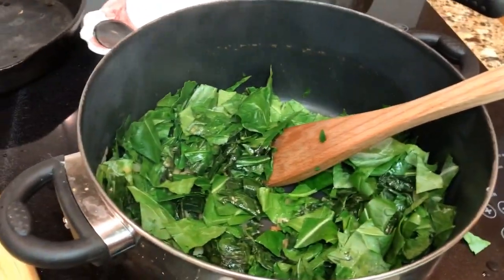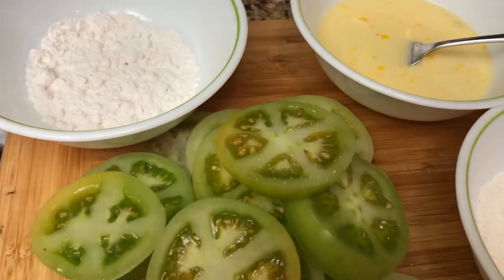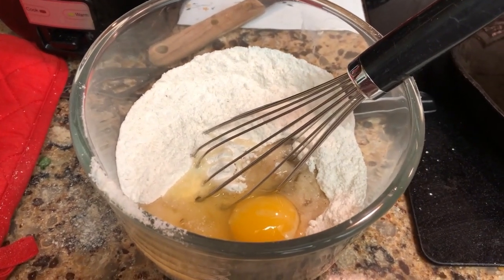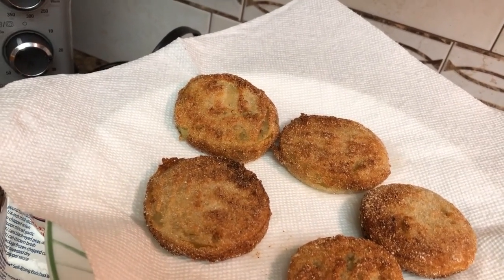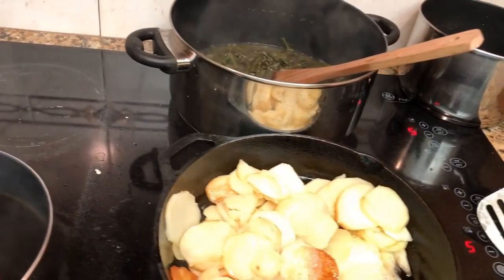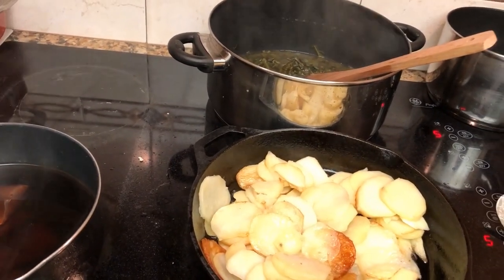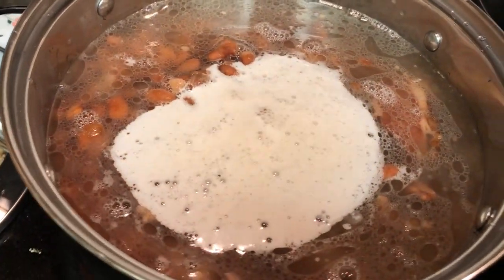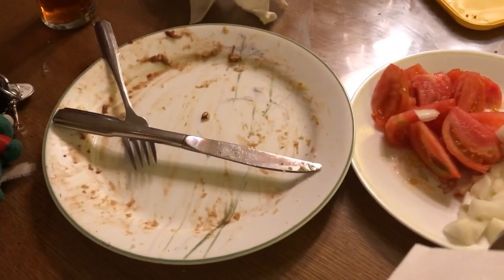Down home country food.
Join me for some down home country food. This is the food i was raised on. I was blessed to have a wonderful grandma who taught me real life skills. I hope one day i can be as special as she was.